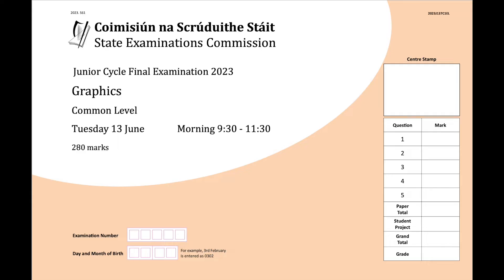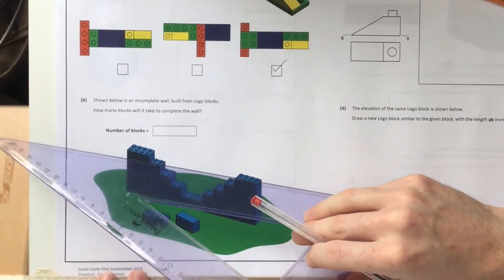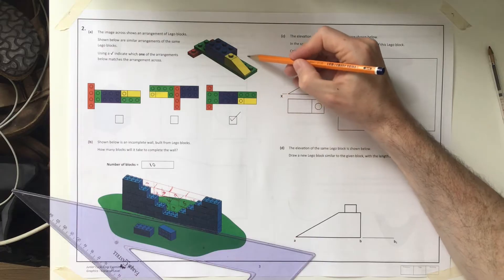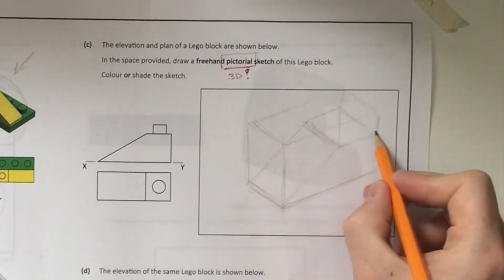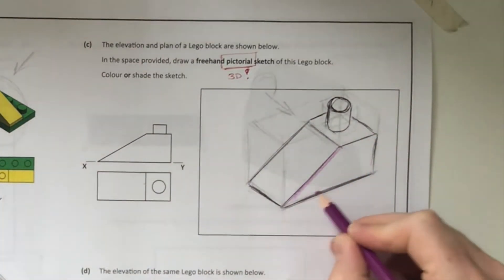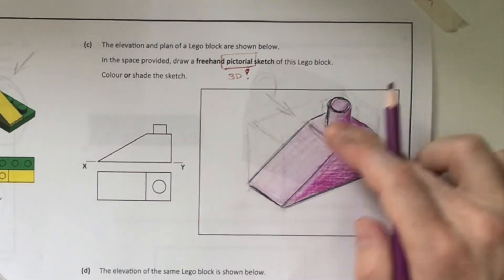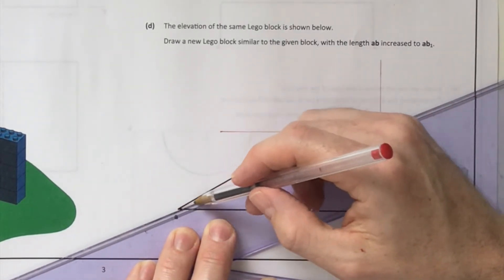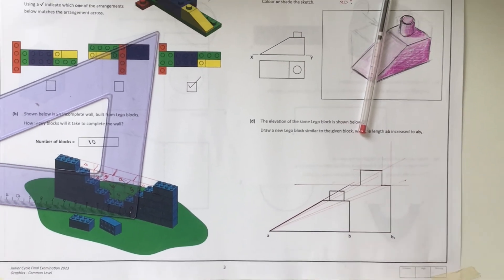2023 Junior Cycle Graphic exam breakdown - Question 2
Step by step breakdown of the 2023 Junior Cycle Graphics exam.